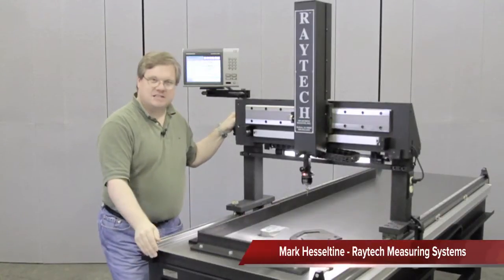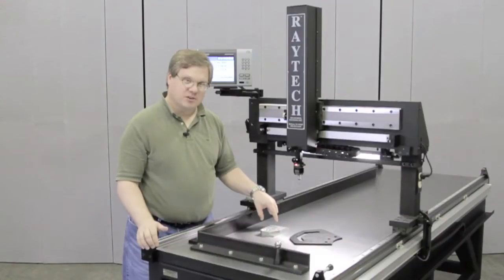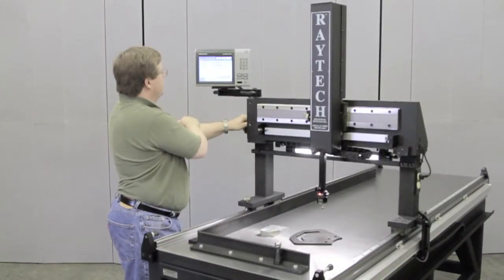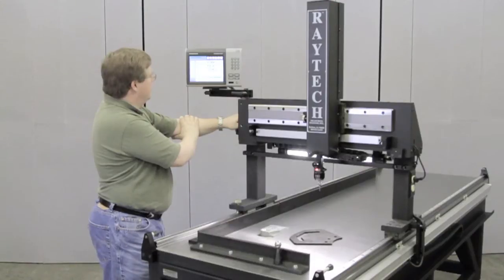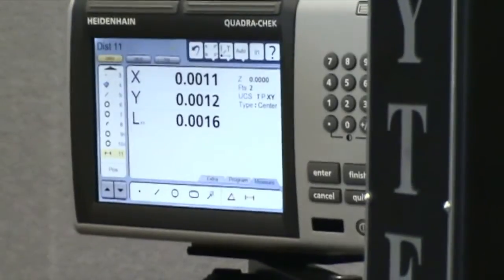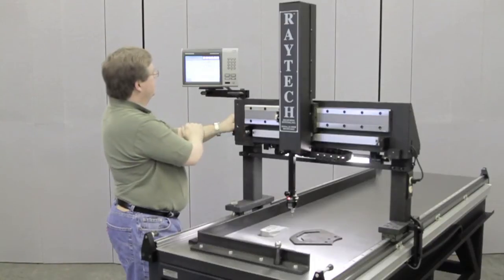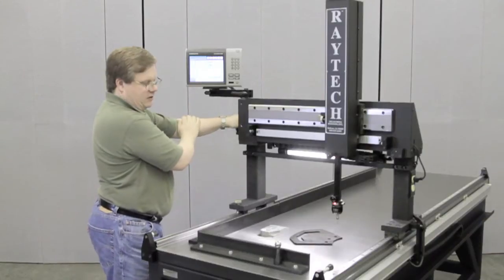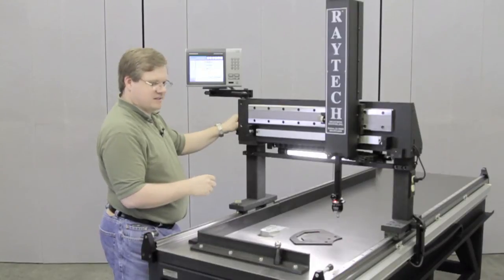Three Axis Table - Raytech Measuring Systems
The three axis table is a shop-floor alternative to the traditional coordinate measuring machine (CMM). The machine is built on a welded steel frame with a solid ground steel top. It uses recirculating mechanical bearings so it doesn't need a special clean environment. It is ideal for checking fabricated sheet metal parts, flat laser, plasma, or waterjet cut parts, extrusions, wood door and window parts.